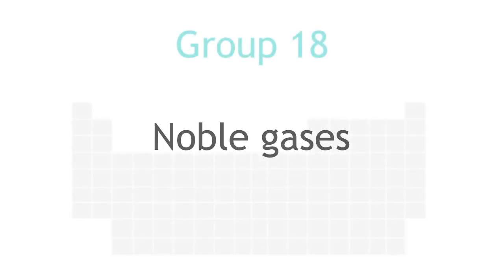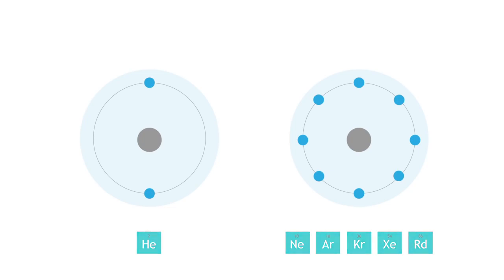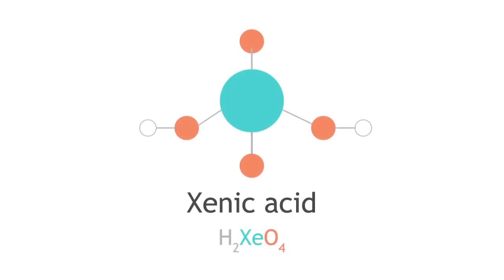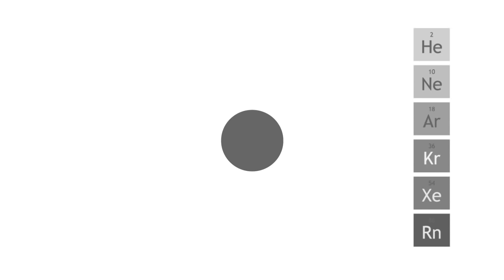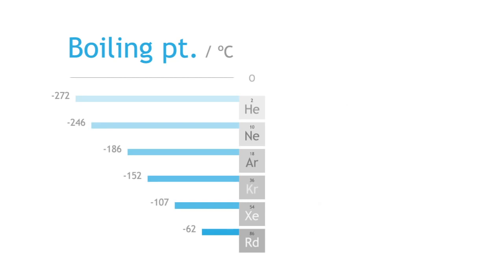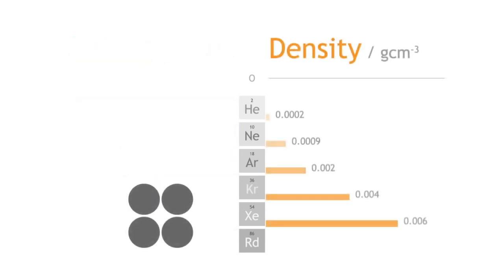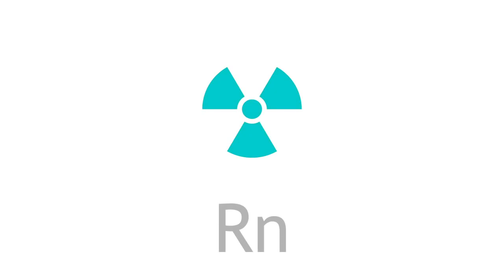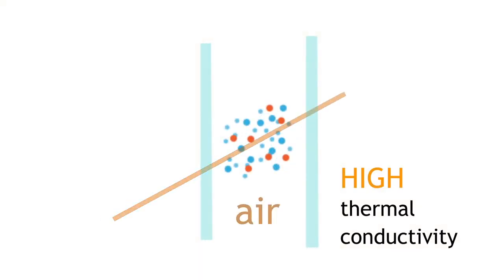Noble gases the gases in Group 18